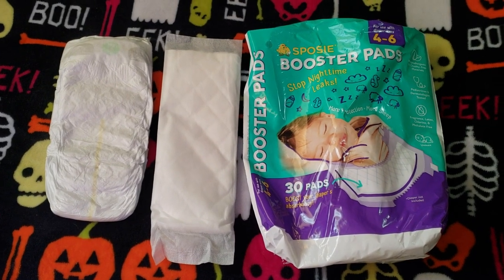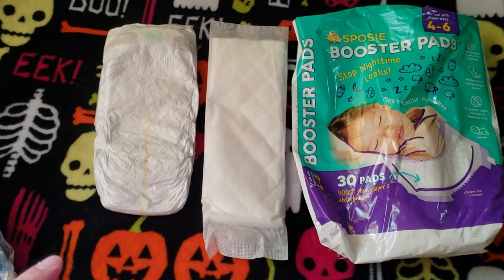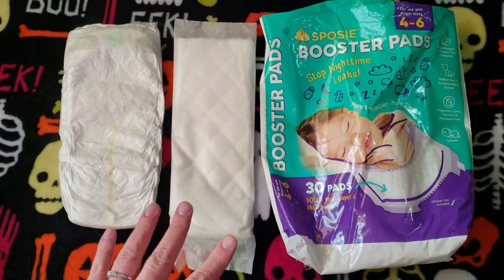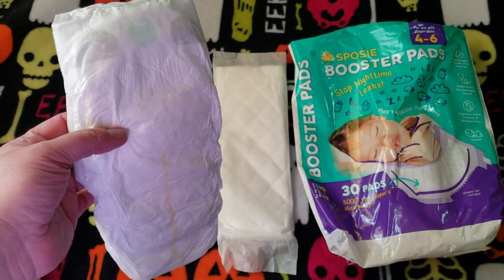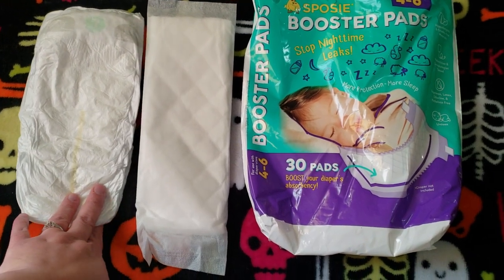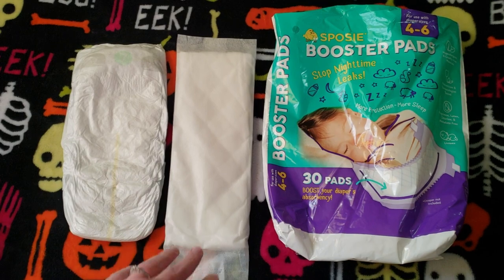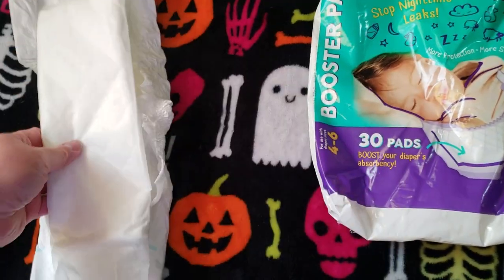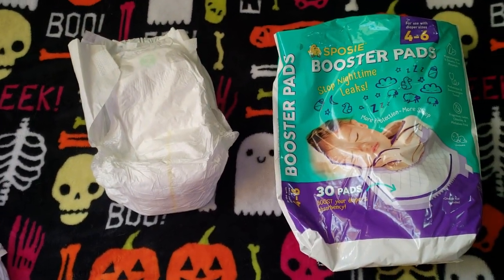BIG TODDLER NIGHT TIME DIAPER / PAD INSERT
This is what we currently use for out night time diapers/pad. This is what works best for us. If you still fit/use pull up, you can still use the insert with the pull ups. They also have a smaller size pads for smaller size diapers.

Sposie Booster Pads Diaper Doubler
Other diaper pads i've used (with adhesive) NorthShore Disposable Baby Diaper Doubler w/Adhesive, Small

Up and up diapers size 7